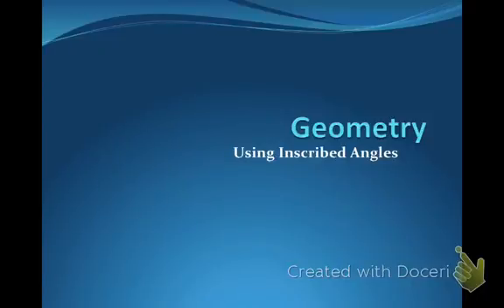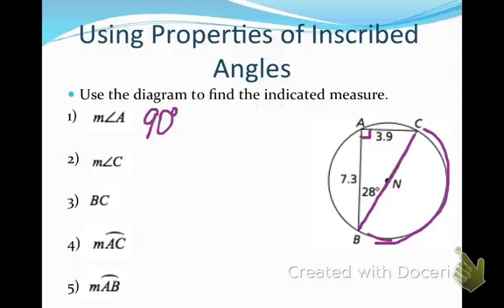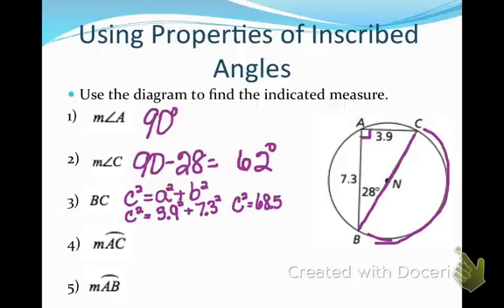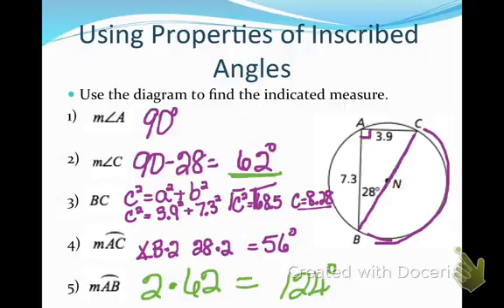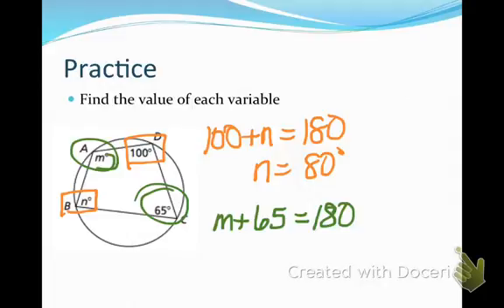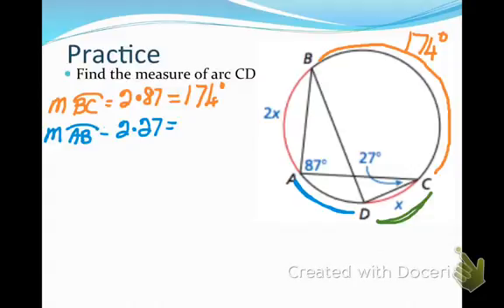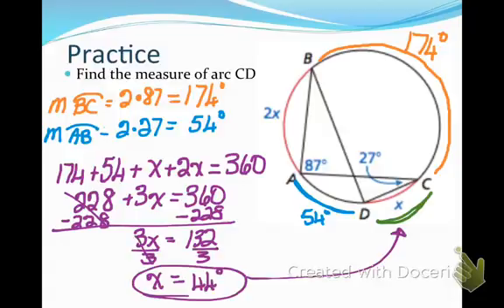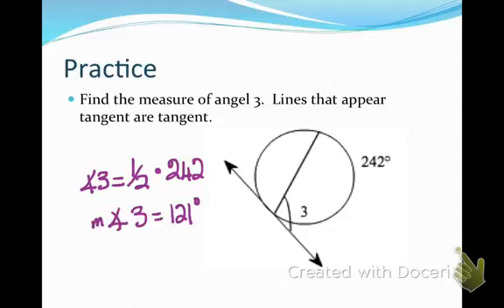GEO C41B Using Properties of Inscribed Angles